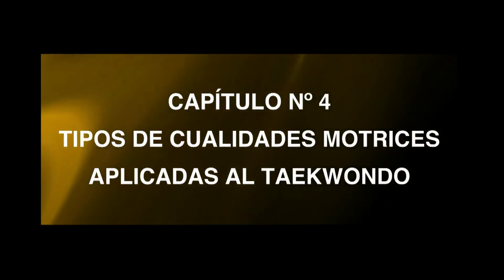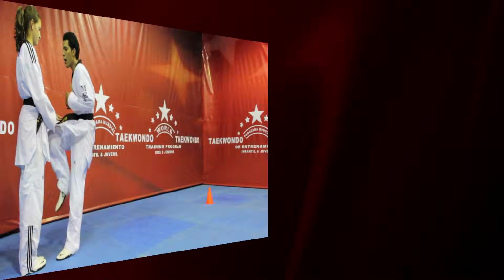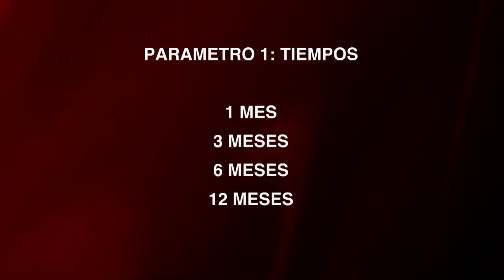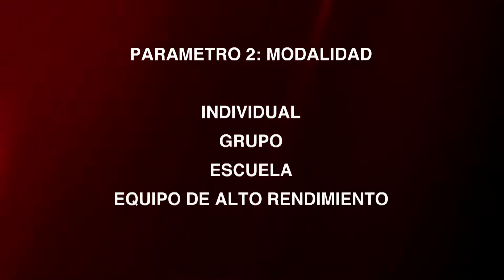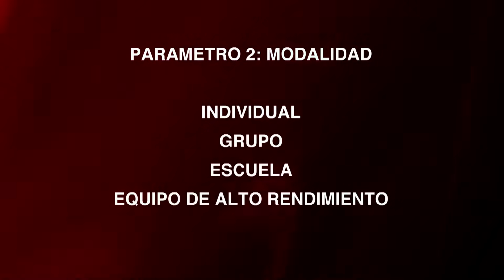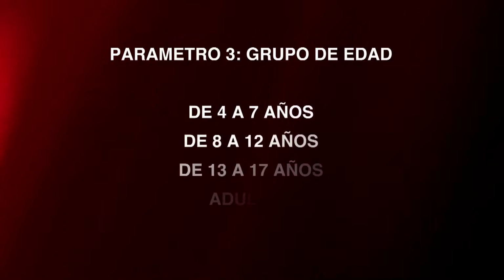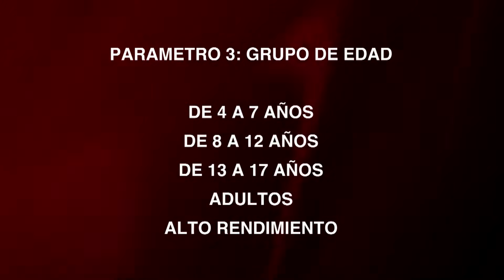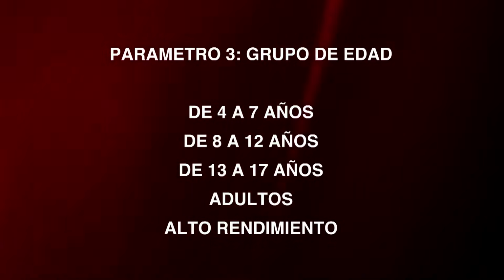World Taekwondo Training Program -English language presentation!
World Taekwondo Training Program is collection of 17 DVDs with over 3,000 different exercises translated into Spanish, English, French, and Portuguese language. All of the exercises are accompanied with an explanation for ages, skills, and elements. All of the exercises are shown in normal speed and slow motion.Exercises are performed by 55 elite athletes from 19 countries. DVD of each duration: minimum 75 minutes, maximum 90 minutes.